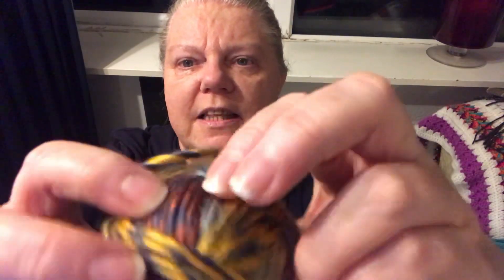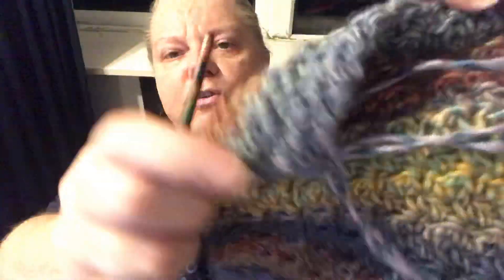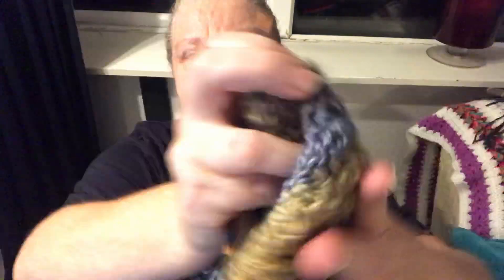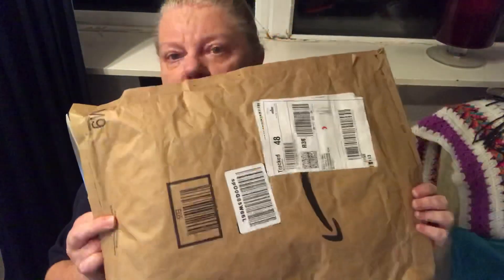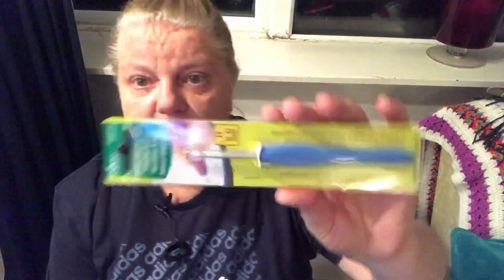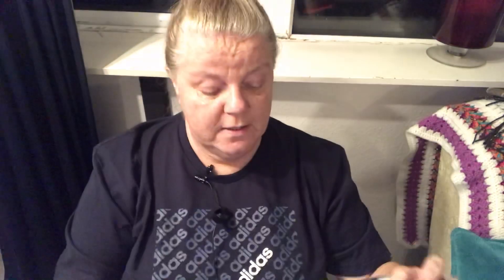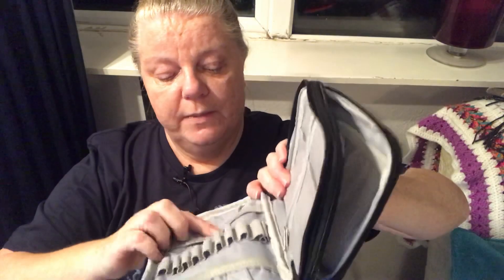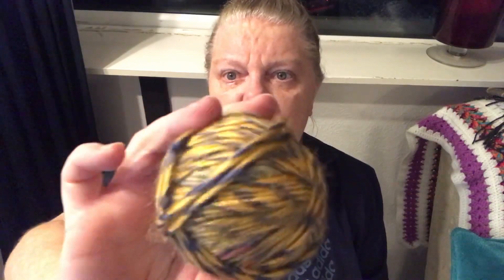Happy Mail Woo Hoo Happy Mail!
Crochet Rocks

Come join me open my happy mail, a gorgeous Domero Crochet Hook Case and three Clover Amour Crochet Hooks.

I have always wanted to try them but did not want to buy a whole set in case i did not like them. i have several hook sets, i am currently reviewing a set of Knit Pro Symphonie Crochet Hooks and i currently have a Rico Design Made by Me Crochet Hook Set as a subscriber giveaway.